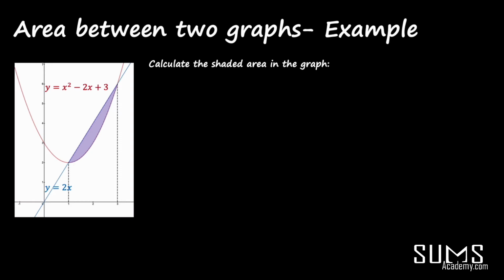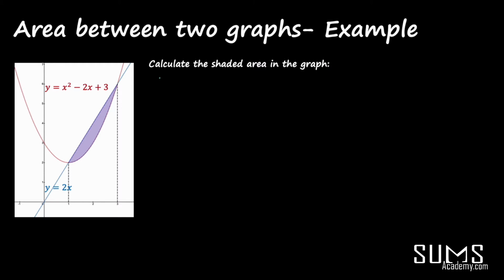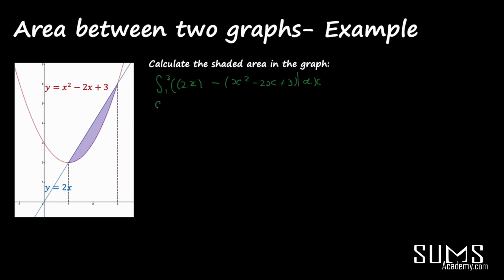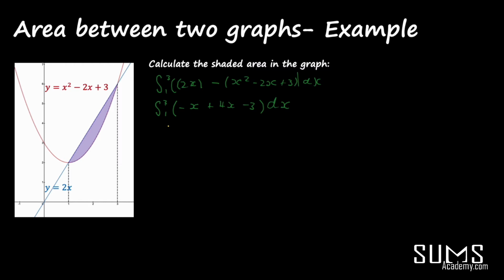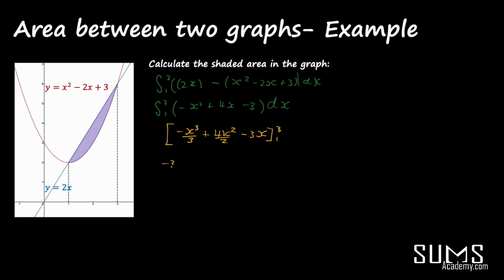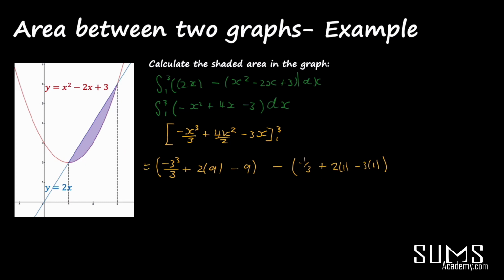21 Area between two graphs Example | Integration | Higher Mathematics